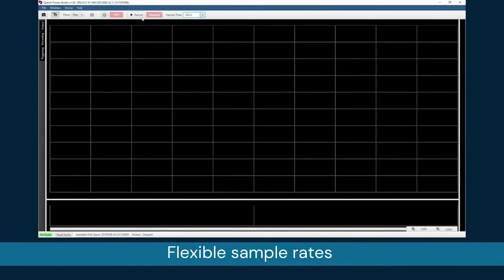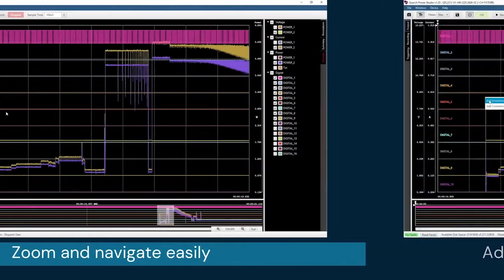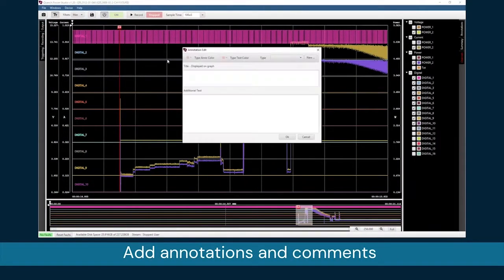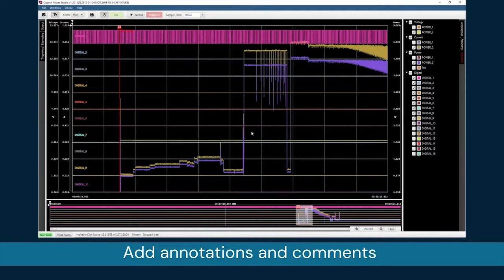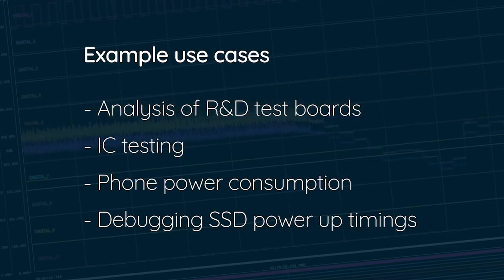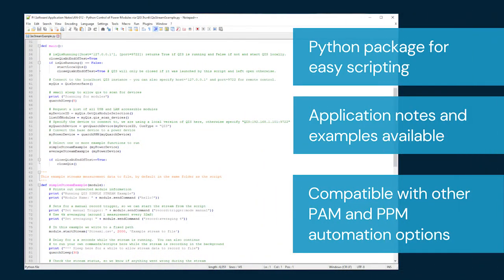Mixed signal analysis for almost any device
Our 2-channel Power Analysis Fixture provides simple analysis for custom wiring harnesses.  2 power rails and 16 digital channels can be connected via the pluggable terminal blocks which make for a very simple setup. This is ideal for testing IC test boards, mobile devices and far more.

Power Analysis Module Fixtures (PAM Fixtures) are calibrated measurement devices with digital sideband capture.  Developed and used for detailed investigation of the interaction between the host and device under test.
Accurate voltage and current measurements are taken on both power rails. Digital sideband capture gives a full picture of host/device interaction.

FEATURES
• 2 high-resolution power rails, up to 12Amps at 15V
• 16 digital rails from 1.8v to 5v
• 250KHz base sampling rate
• Fully calibrated for high accuracy measurements
• Simple pluggable terminal blocks for fast connection

• BENEFITS
• Capture long,  high-resolution power traces
• Diagnose issues with power up timings
• Test power performance
• Capture digital traces
• Connect easily in to custom wiring looms